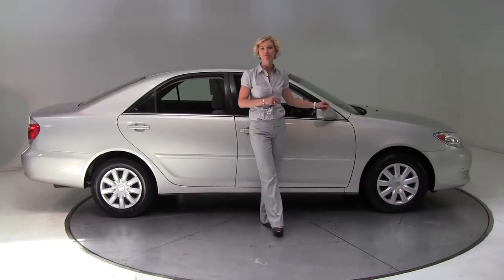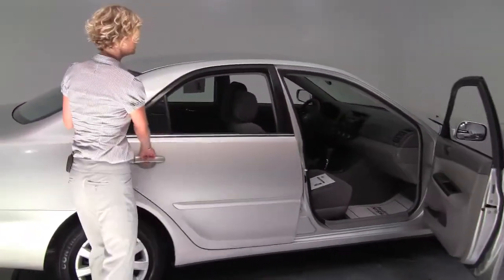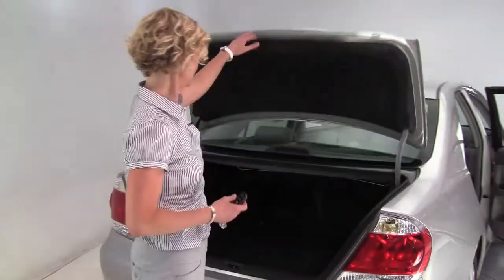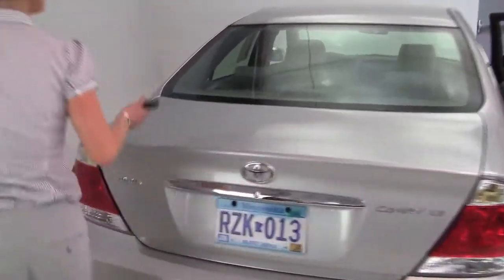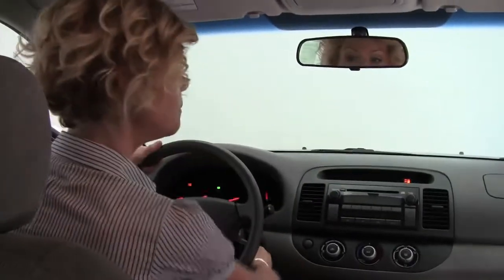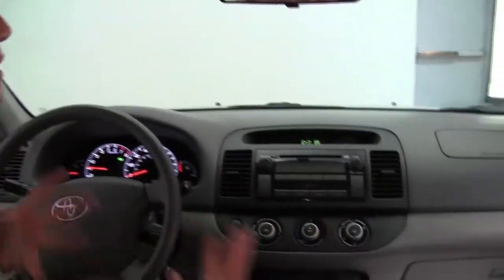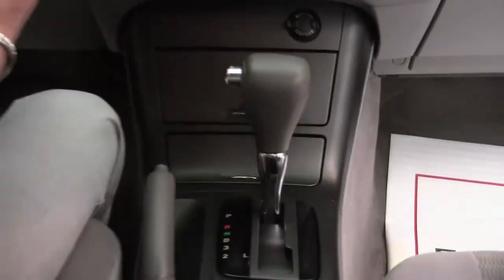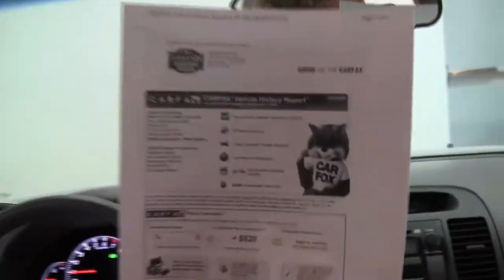2006 Toyota Camry Feldmann Nissan Bloomington Minneapolis MN Used Walk Around M2318B